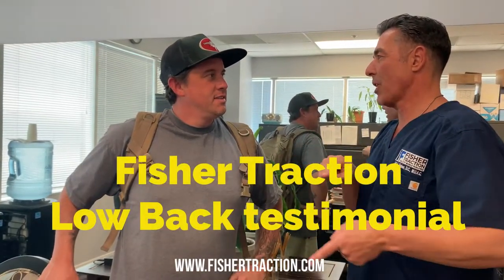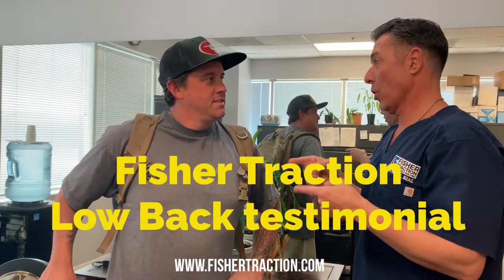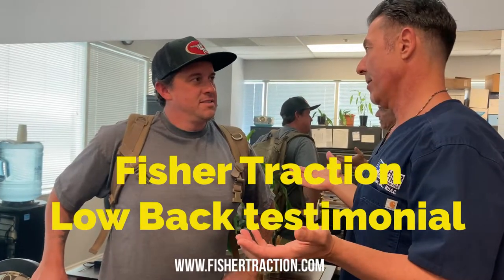Testimonial for Fisher Traction Low Back Device.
Another great patient testimonial for Fisher Traction Low Back Device. Our patient's low back pain was gone immediately after trying his new Fisher Traction at home.

Best traction at home. Strongest traction at home. Easy to use traction at home. Mobile traction that you can travel anywhere with. Hook it to a door knob and lay down. Easy traction for home use. Sit down first do not put on while standing up. Safety buckle will break if you do not use it properly. Safe traction to use at home. Release strap for resting phase(30-60 seconds) is important to use after every 5 minutes of traction pull. Use this every day for 30 consecutive days before bed and as soon as you wake up in the morning for best results. fishertractioninc @fishertractioninc Get your very own Fisher Traction for the low back Help someone to get off of opioids and other dangerous drugs by using traction the natural way of eliminating spinal pain by treating the cause or source of the pain not just the symptoms. Treat back pain at home with Fisher Traction.

*Not Available in stores.